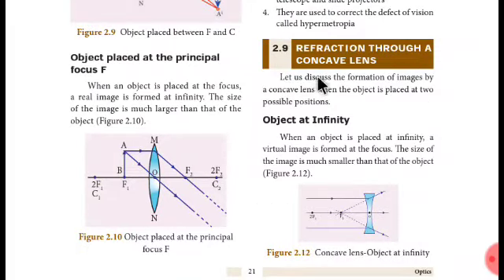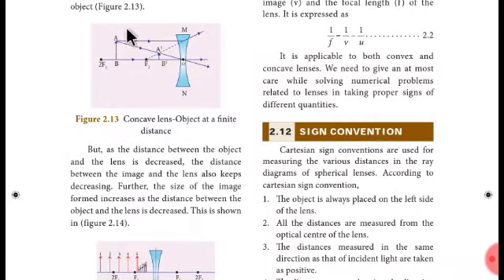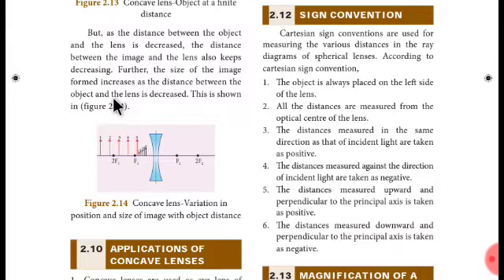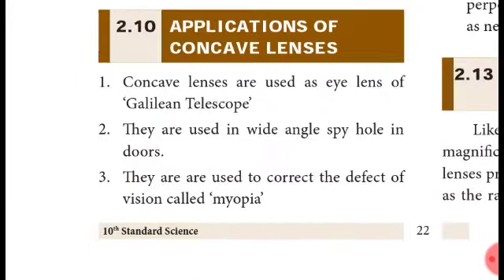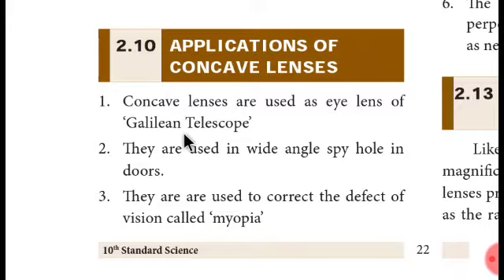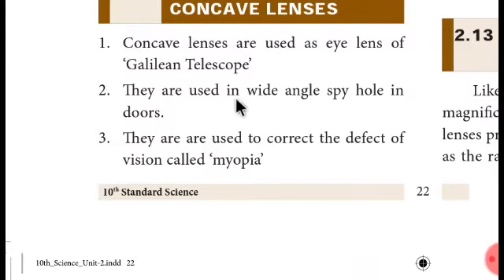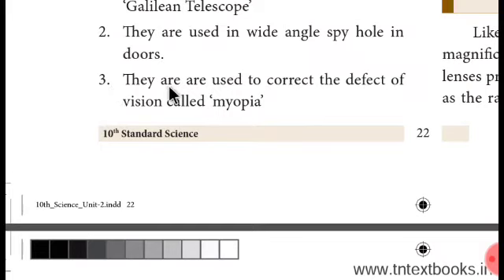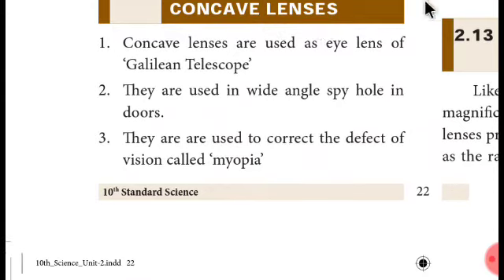SSLC "Optics" session 2.10 ( applications of concave lens)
Recollected:
Refraction through concave lens ✅

Completed:
Applications of concave les ✅